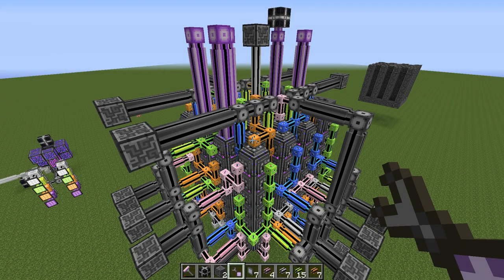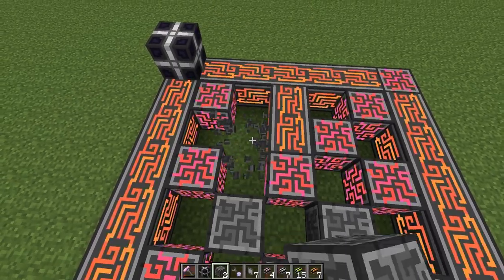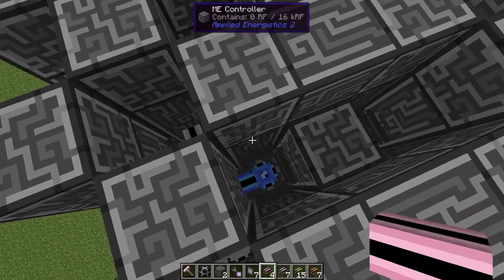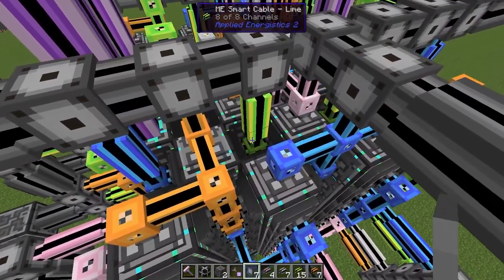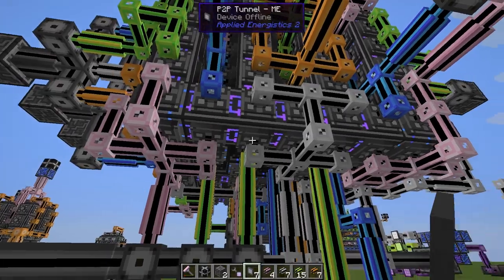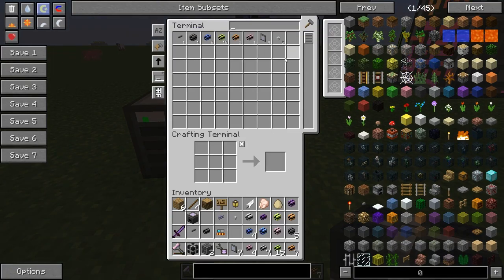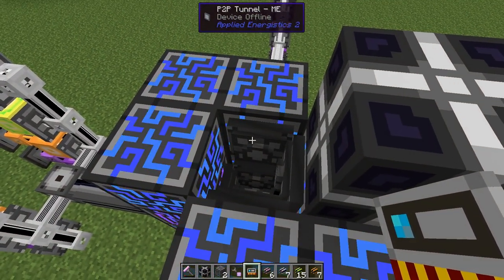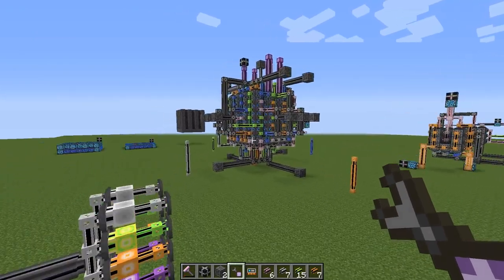Extreme ME Controller With 22 841 Channels - Applied Energistics 2 Creative Build (MC 1.7.10)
A creative build where I tried to max out an ME Controller, to get as many channels as possible available for usage. Read below for info and updates on the subject! For example, where those extra 25 channels came from :)

No one should ever need this many channels, and doing such design is hard to both build and maintain. The main purpose of this build was to investigate different building techniques for ME Controllers, and I wanted to see how far I could push the limit for such design.

If you need lots of channels, the design methods used in this video can absolutely be used. But I recommend doing only exterior tunnels, the "inside" tunnels are very hard to reach without breaking things.

The math:
188 ME Controller blocks
Exterior: 578 Tunnels giving 18496 channels.
Interior: 135 Tunnels giving 4320 channels, 5 sides on the outside are required to extract these tunnels.
In total: 22816 channels through P2P tunnels, but there are a few more that I forgot when I recorded. The 5 sides can carry 160 channels, and since 135 are for tunnel outputs we still have 25 channels to go. In the end that means that we have 22841 channels!

I have spent many hours on this build (at least 10 in total), and have really tried to find the most effective design. At the time of the release, I have not seen any other build with more channels. I don't know if it's the theoretical maximum, but even so, I think it's almost maxed out. There's also the possibility that I might have missed to connect a side, but I tripple checked the math and it seems to be correct.

It should be quite easy to improve the cabling though. But in some areas it's tricky to get good cabling due to the controller being non-symmetrical. I had symmetrical designs first, but by doing this I could find a few hundred channels more ;)

If you need a proper design guide for around 2000 channels, check this video for a 3x3x3 controller:

I have prepared an album on Imgur, it doesn't contain more info than found here, but can be useful anyway:

Key items and topics for this video:
- ME Network
- ME Controller
- Dense and Smart Cable
- ME P2P Tunnel

I can be found on social medias as well, for video announcements and updates. They are also the preferred ways to send a non-video related question or comment. Sometimes I do things on Twitch as well.

Game info:
Curse Loader
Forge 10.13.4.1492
FastCraft [1.21]
Applied Energistics 2 [rv2_stable-10]
Buildcraft [7.1.10]
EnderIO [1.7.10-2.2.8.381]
IndustrialCraft 2 [2.2.718-experimental]
Tinkers Construct [1.8.7]
Thaumcraft [4.2.3.5]
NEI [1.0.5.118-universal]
Waila [1.5.10]